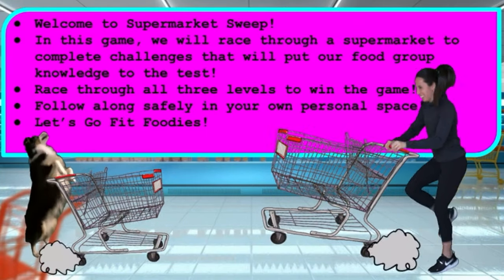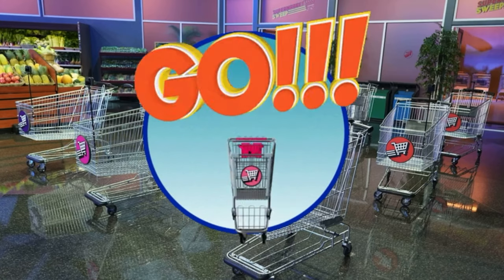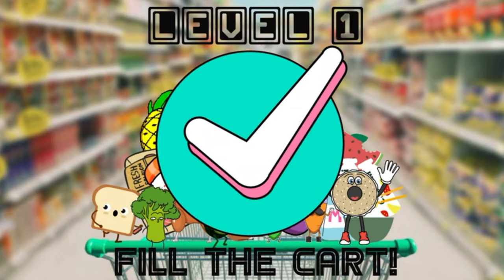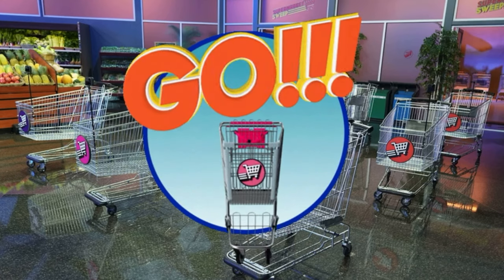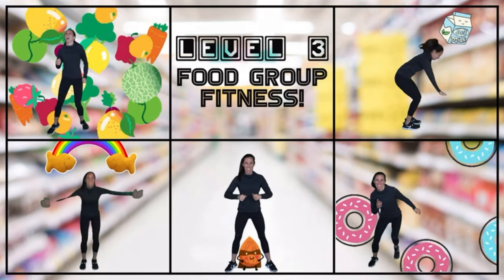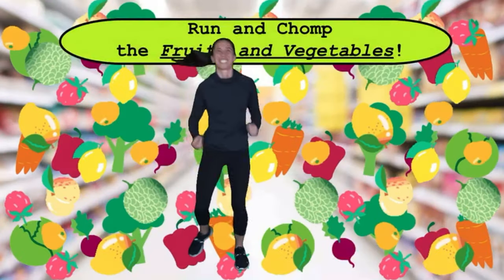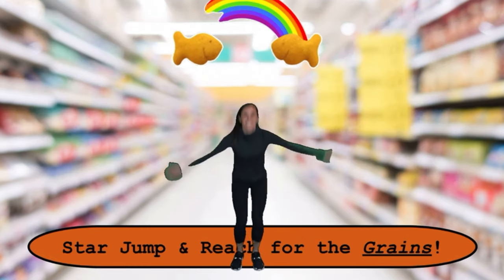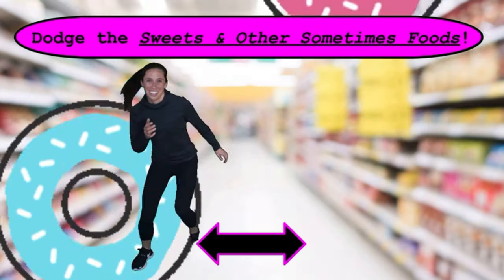Supermarket Sweep: 5 Food Groups Edition!